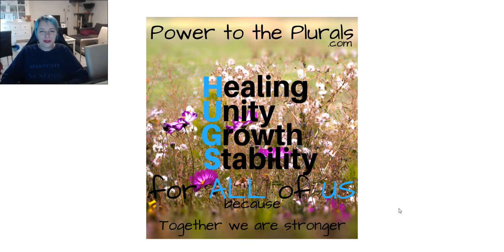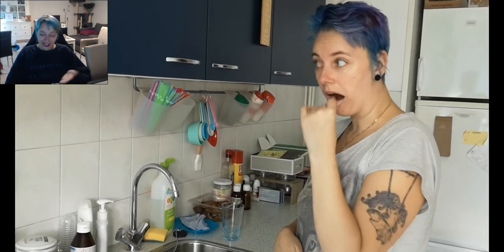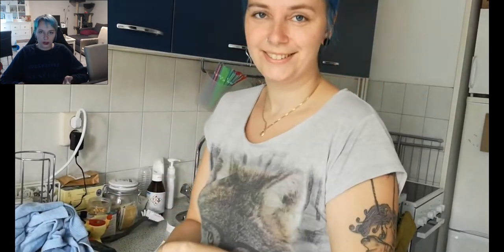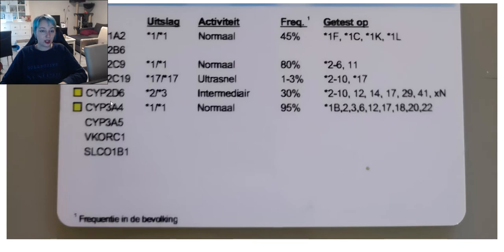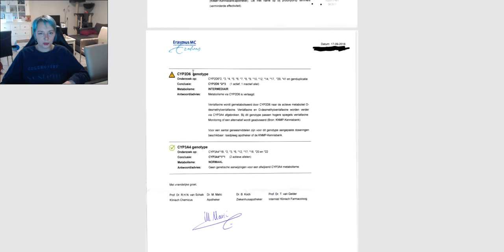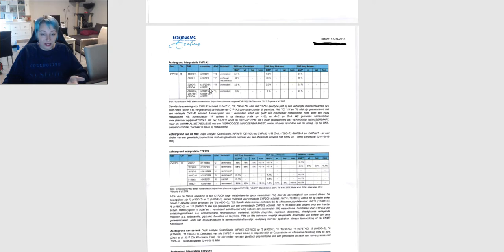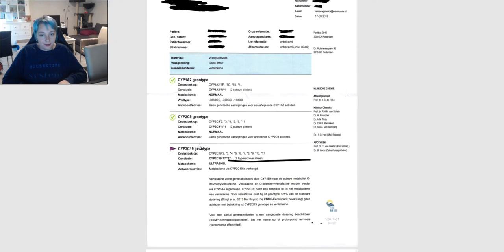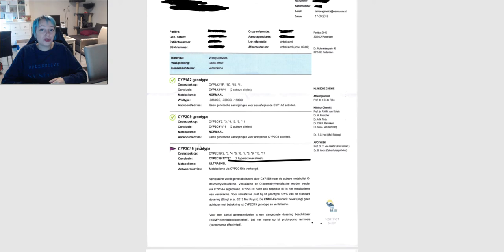DNA Testing for Mental Health Medication- Medications Drug Compatibility - Pharma Genetic Profile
which has the mission to empower plurals worldwide.
We did a Pharma Genetic Profile DNA testing for our mental health. And received our test results as a DNA passport which gave us great insight into which medication worked for us and not.
I did not mention the name of the medication we are on (of any medication) in the video its called Buspirone.

Link to the dutch website to get a dna pasport: I called my gp (huisarts) and asked for a referral. It's done here by Erasmus universiteit in Rotterdam, but it's all done via the mail, so you don't have to go there at all. Dutch health insurance covers it, if you have tried multiple medications without the desired result. This is the website with more info from Erasmus

To clarify the CYP codes references to how fast the liver processes the medication which then explains to us if we should or should not take it. The CYP codes do not references to brain receptor like explained in this video, it correlates to the liver processing medication.

We are a dissociative identity disorder plural system. We got diagnosed in 2012 and since then have been reading everything we could get our hands on. In 2017 we decided to dedicate time and our resources in providing accurate up to date information on DID and OSDD. And to share our personal story living with this condition. By now we have over a 100 videos, many of which are educational. We are in no way expects or doctors. Nor can or should our videos replace your doctors advice or medication.

And if you really like us,

We pre-release our video's and website articles.
For 3.50$ a month you can help keep powertotheplurals.com
up and running  and you help us to create new and better content!

powertotheplurals_Stronghold (System account)
Strongholdsystem_Underworld (18+ tw content)